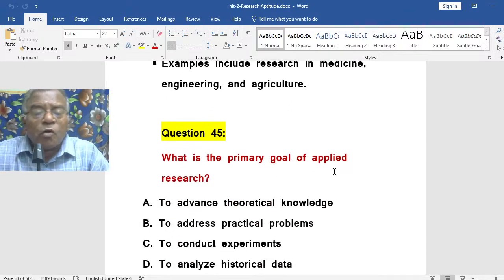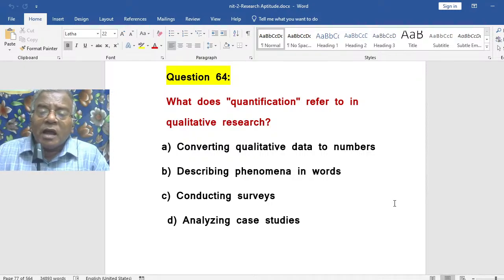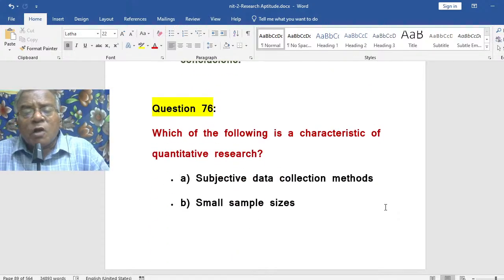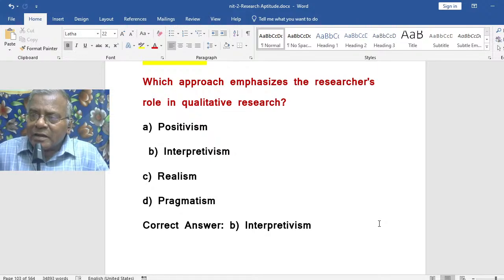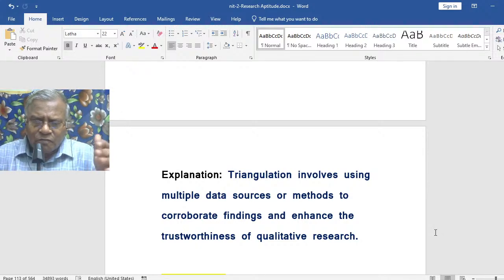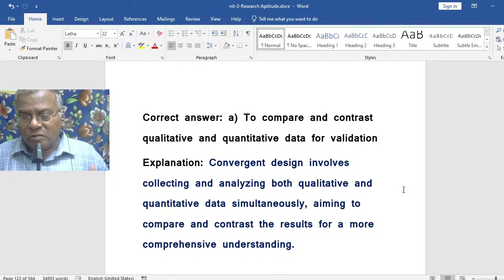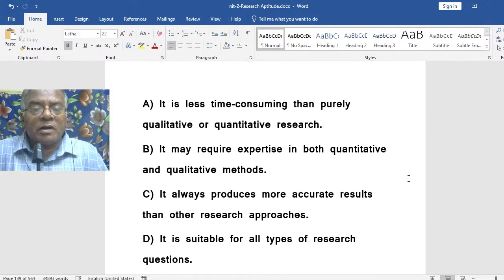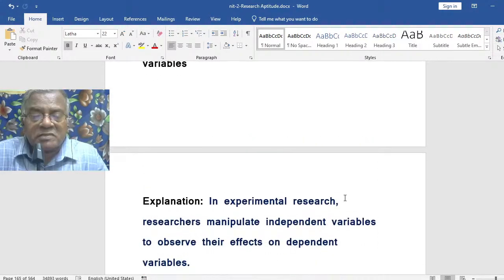Research Aptitude/unit-2/Qns /@jesueasy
PDF.file link for Research Aptitude (in TAMIL)